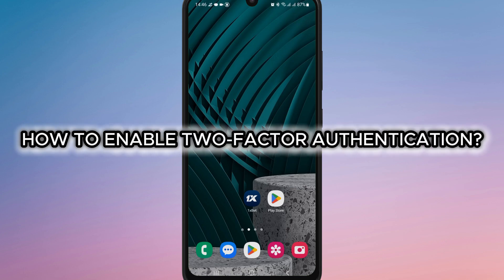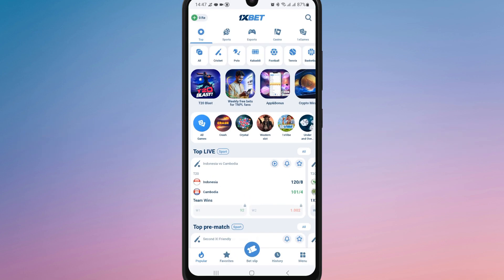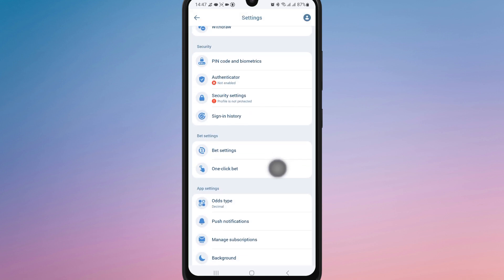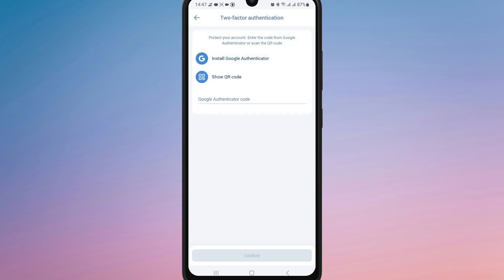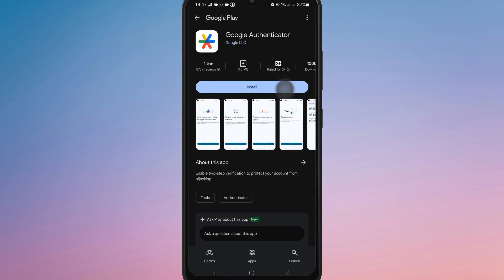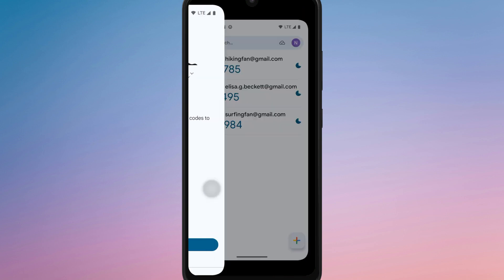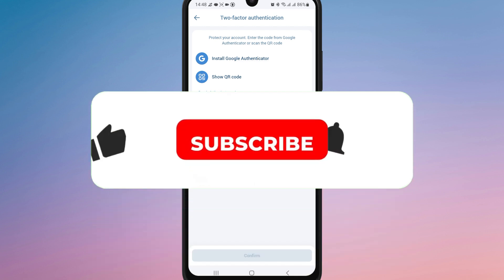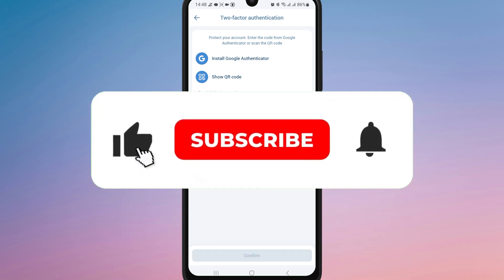How to Enable Two Factor Authentication on 1xBet 2025?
Protect your 1xBet account by enabling two-factor authentication in just a few simple steps. In this video, you will learn how to activate two-step verification on 1xBet for enhanced security and peace of mind. We guide you through installing Google Authenticator, scanning the QR code, and entering the verification code to keep your betting account safe from unauthorized access. Whether you’re new to 1xBet or want to boost your account security, this step-by-step tutorial covers everything you need to know about two-factor authentication on 1xBet.